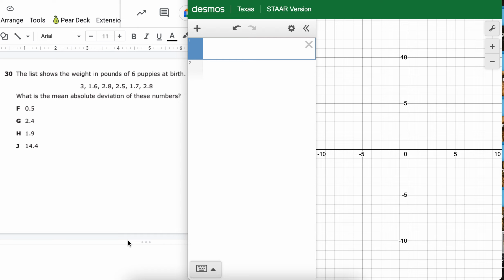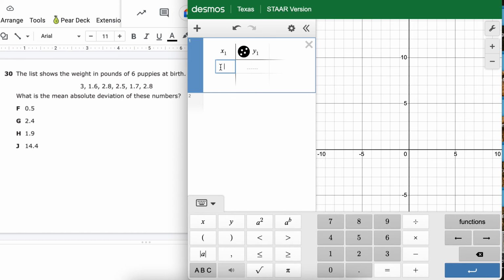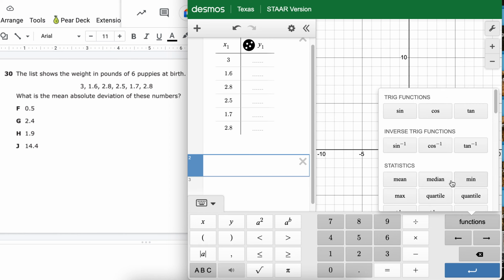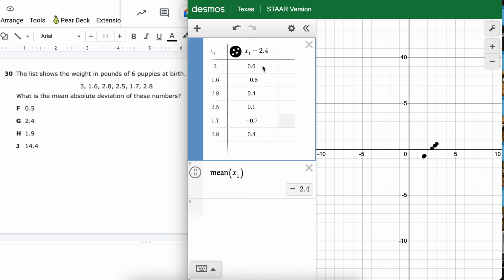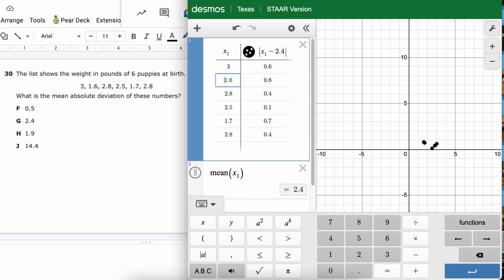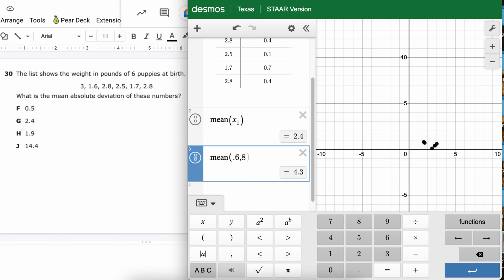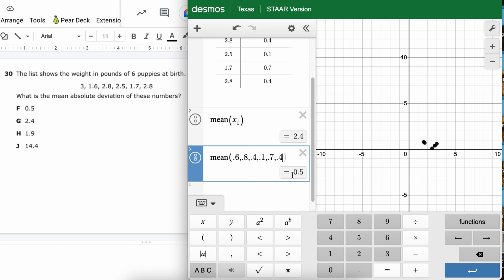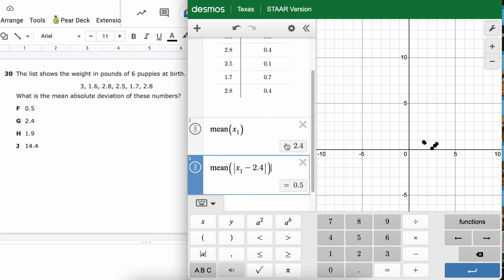MAD with Desmos